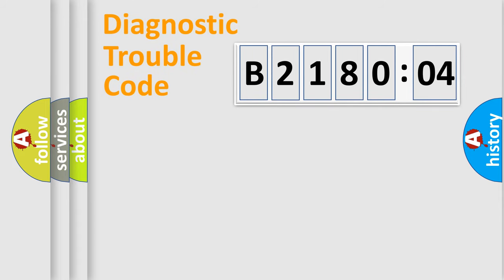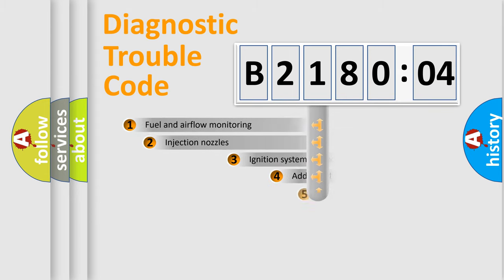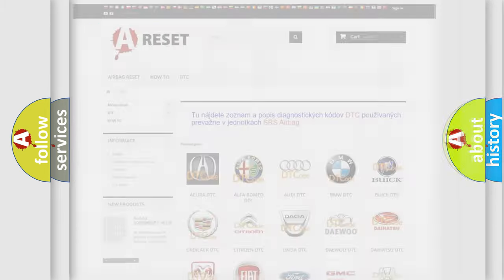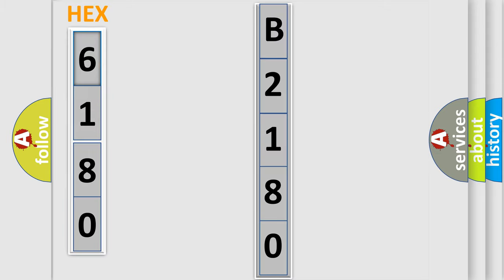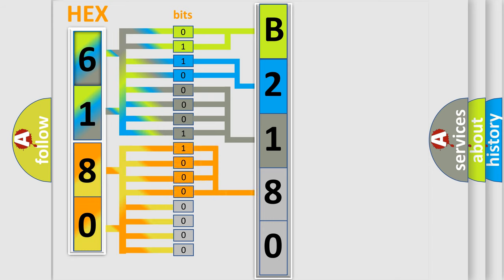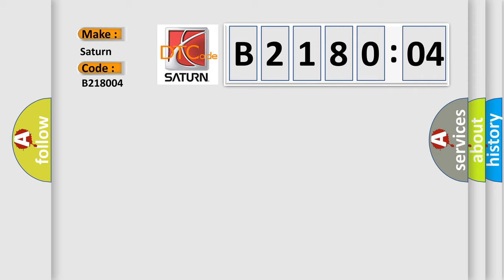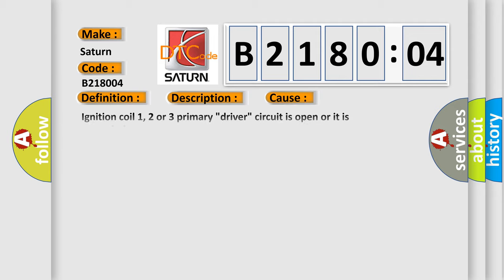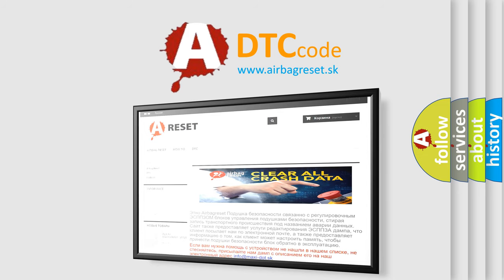DTC Saturn B2180-04 Short Explanation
Contents:
0:21 Basic DTC analysis according to OBD2 protocol standard.
1:48 Insight into programming
2:58 A diagnostically understandable description of the Diagnostic Trouble Code
3:05 Basic error definition

Make:
Saturn
Code:
B2180 04
Definition:
Ignition Coil No. 1, 2 or 3 Primary Circuit
Description:
Engine speed less than 4000 rpm,MFI relay on,system voltage over 13v,and the PCM detected the Coil No.1, 2 or 3 primary circuit did not achieve peak current (dwell) for 3 seconds.
Cause:
Ignition coil 1, 2 or 3 primary "driver" circuit is open or it is groundedIgnition coil 1, 2 or 3 is damaged or it has failedMFI relay power circuit to ignition coil is openPCM has failed
Failure Type: